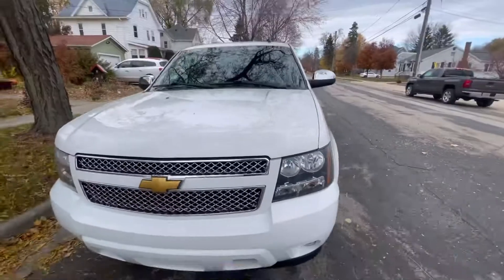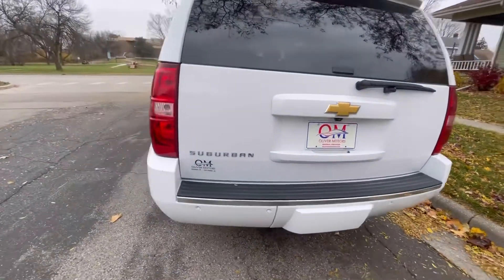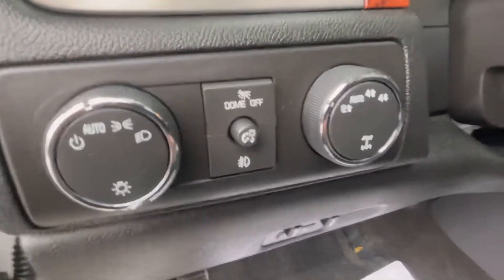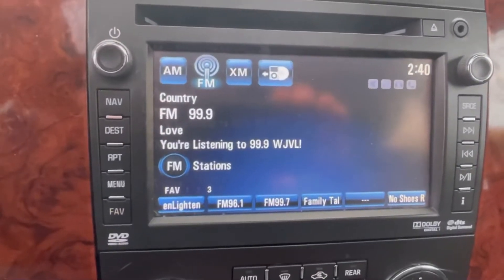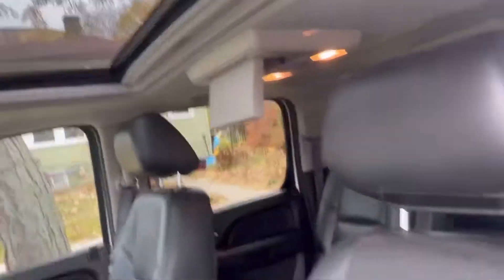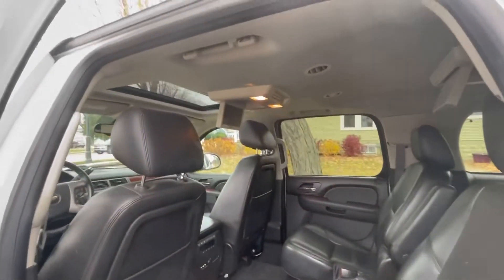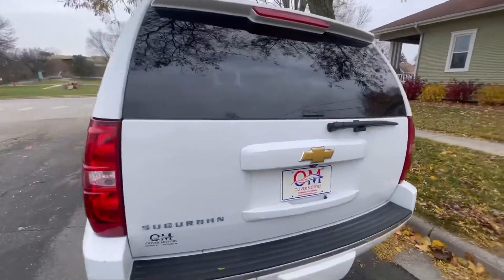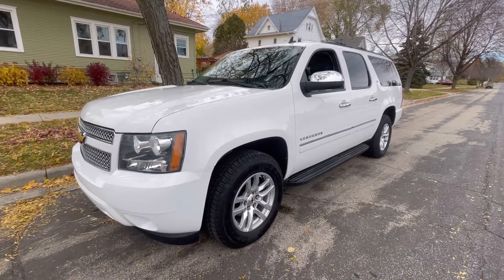2014 Chevrolet Suburban 4x4 LTZ (DONE)